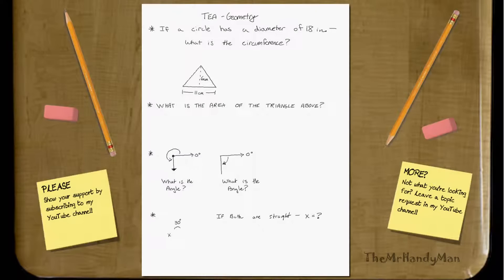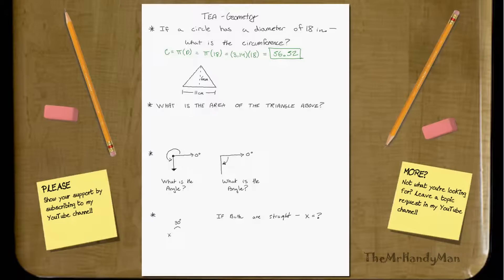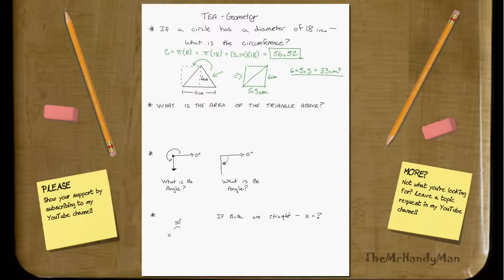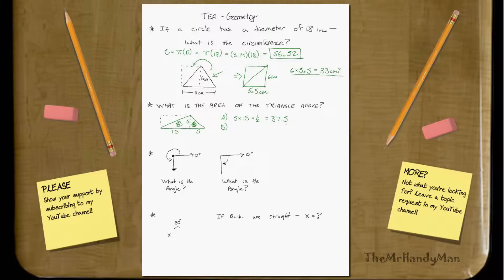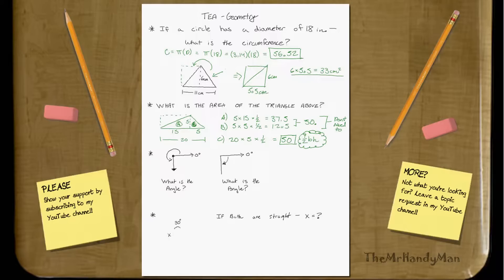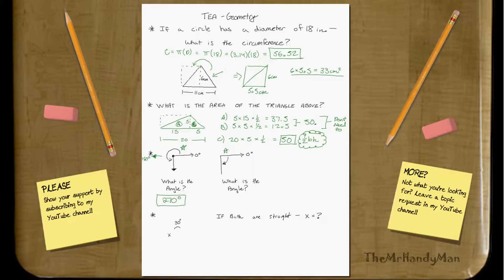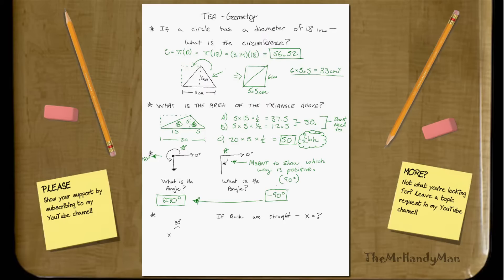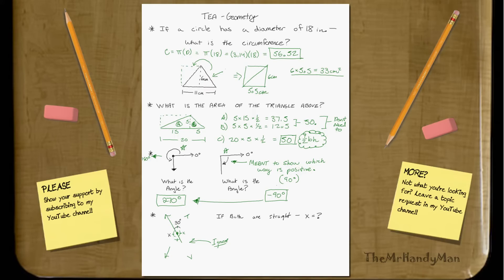TEA - Geometry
In this video I give a few examples of some Geometry Math problems which you may find similar to what you will find on the TEA Exam.